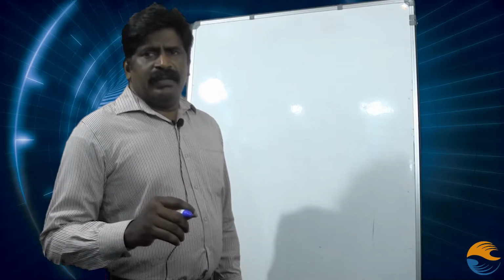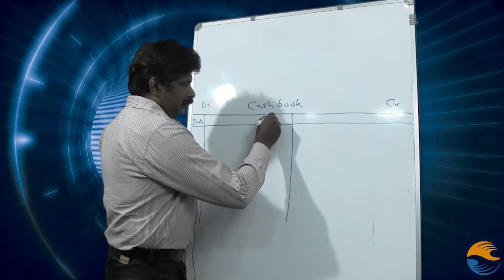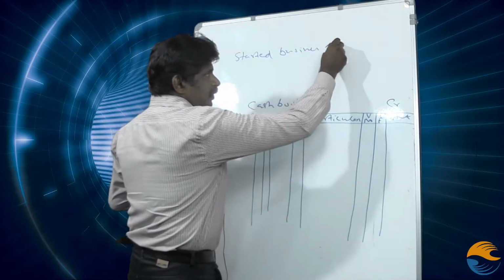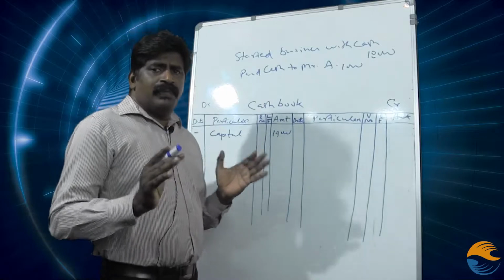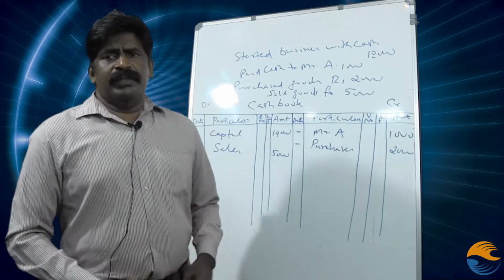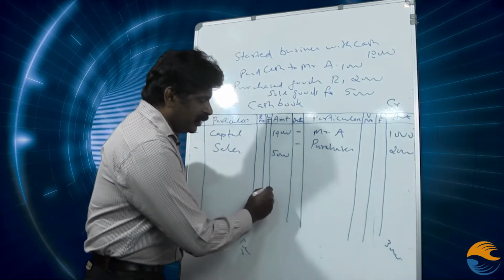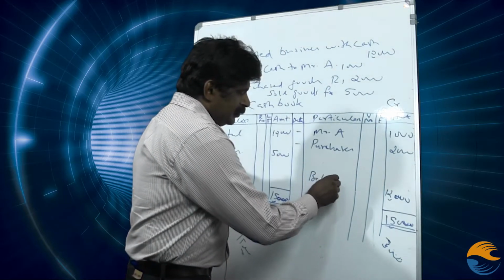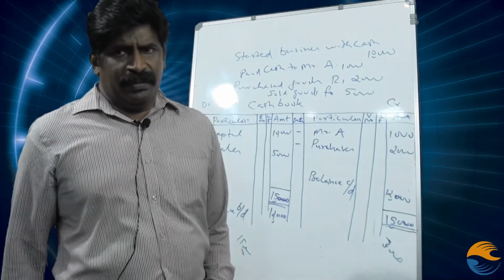NCERT ACCOUNTANCY +1 CHAPTER ONE PART3 THEORY BASE OF ACCOUNTING